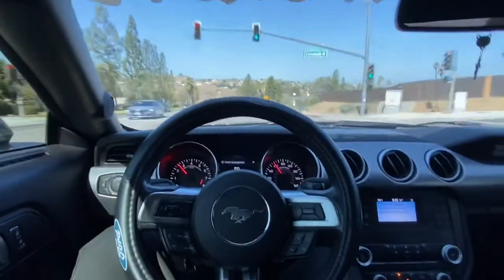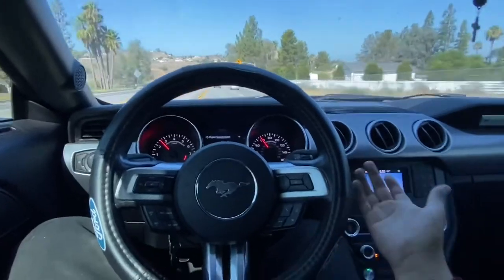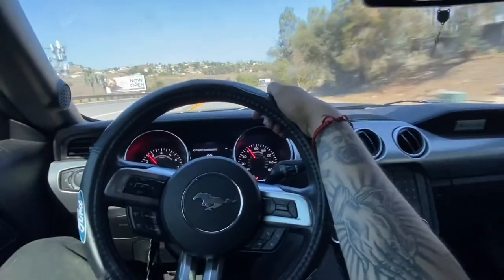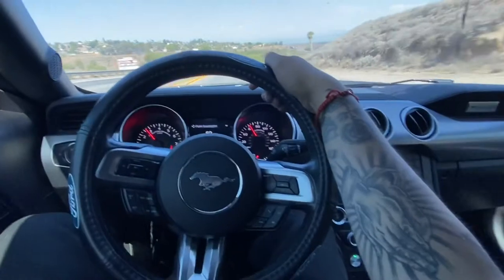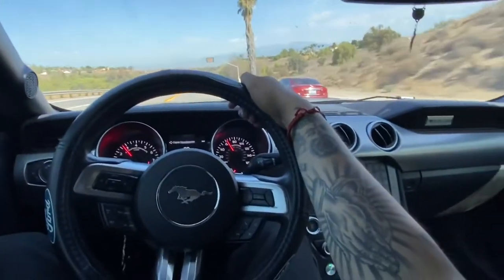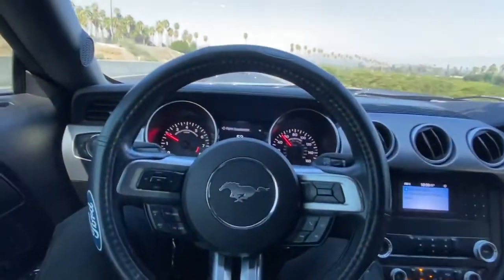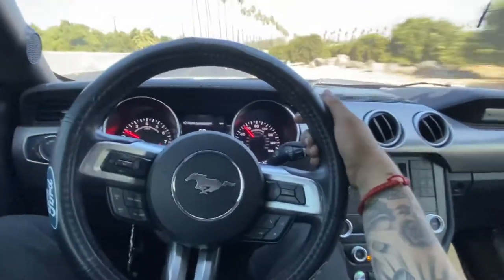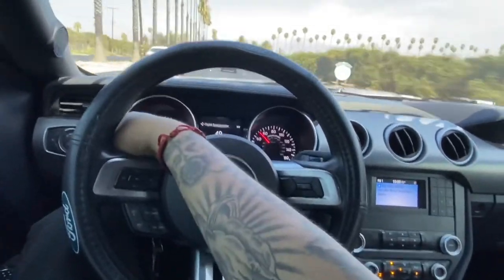2019 Mustang GT ENGINE RATTLE AND TICK ISSUE FIXED!!